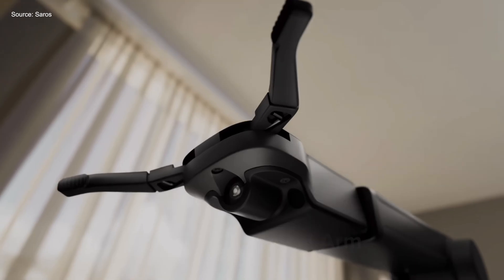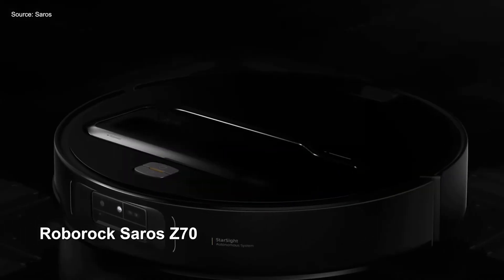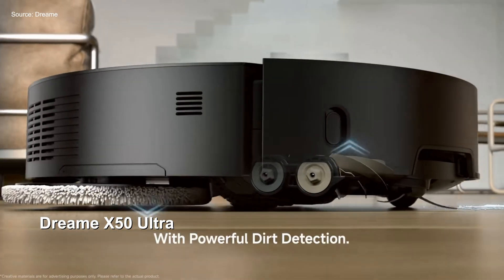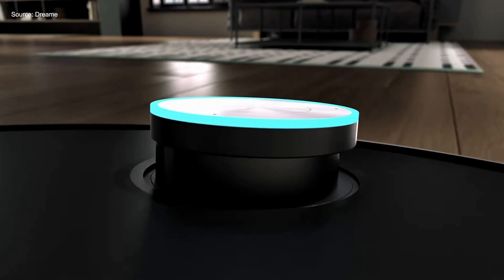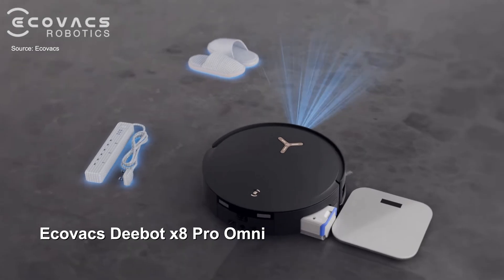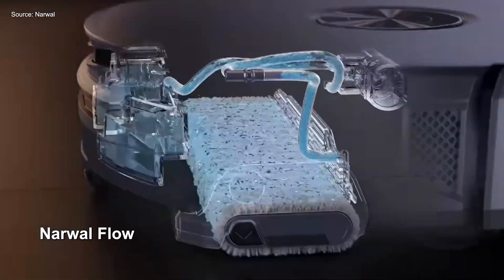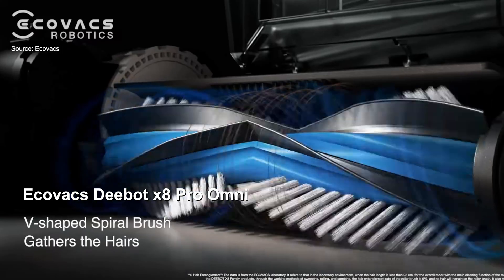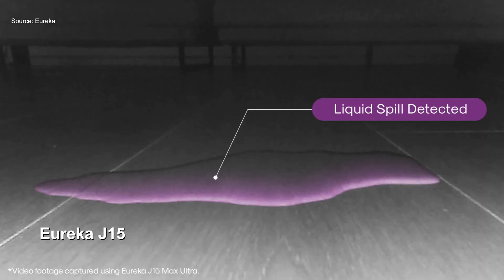Best robot vacuums from CES 2025: robovacs now have arms, but at what cost?!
We’ve seen all of the upcoming robot vacuums for 2025 and things are about to get weird. From robot arms to retractable LiDAR, there are some impressive feats of motoring and robotics in store; but my question is, are they all form and k function?